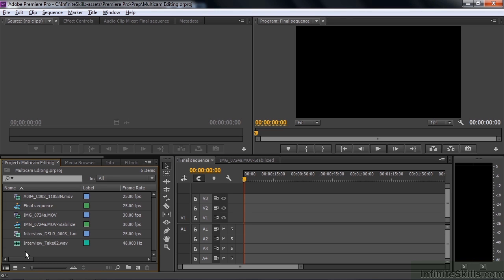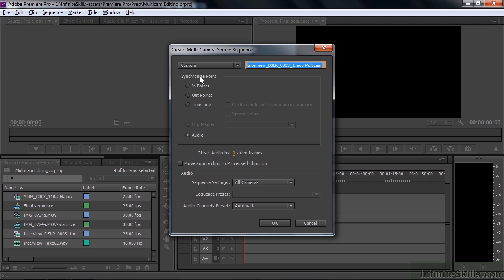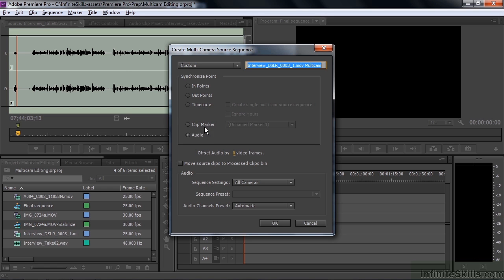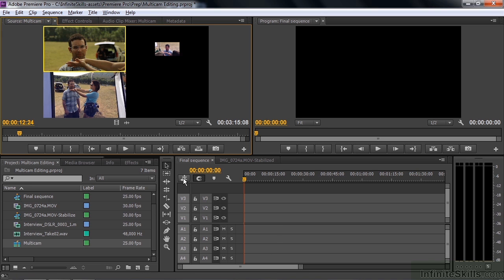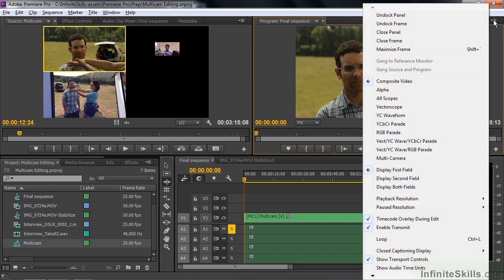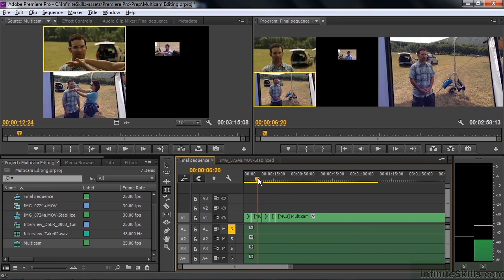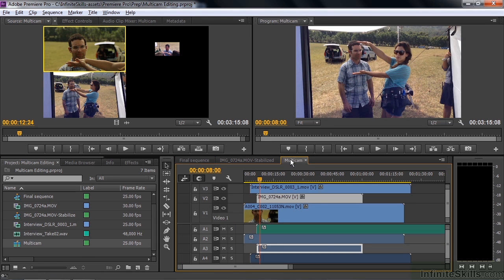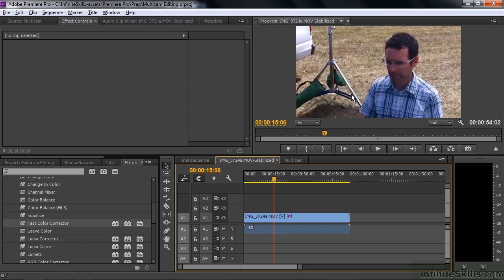Adobe Premiere Pro CC Tutorial | Performing Multi-Camera Editing